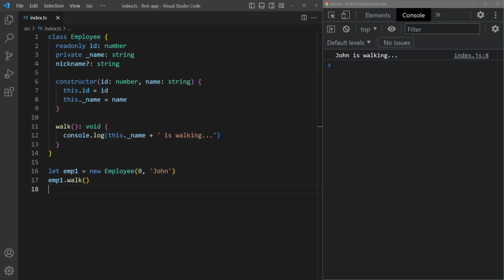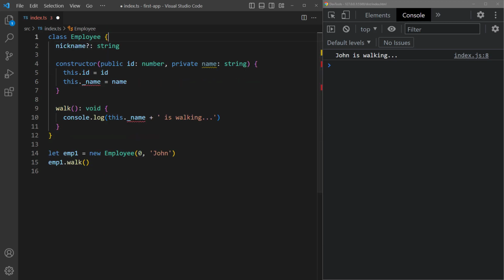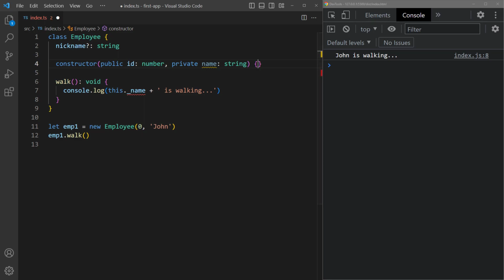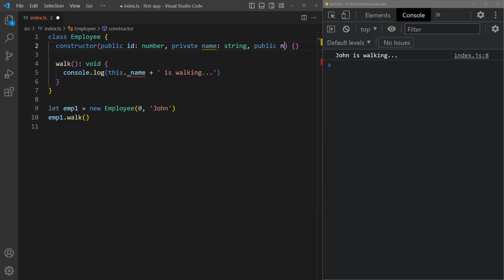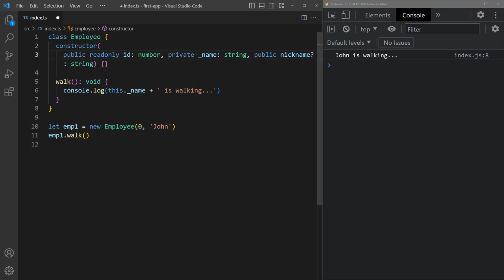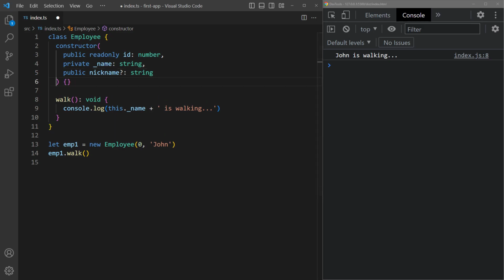#16 - OOP Parameter Properties | TypeScript Tutorial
In this TypeScript tutorial we learn how to simplify property declaration with the constructor.